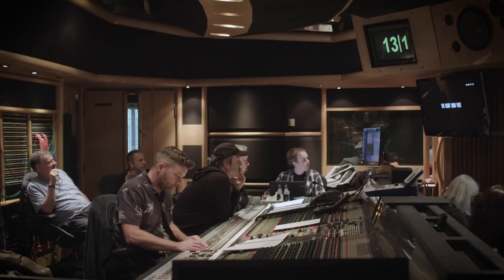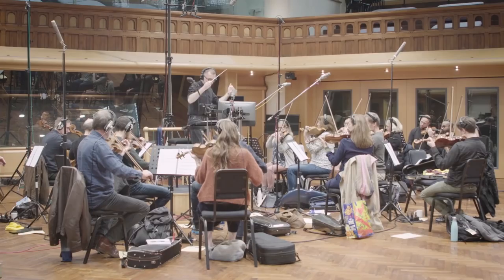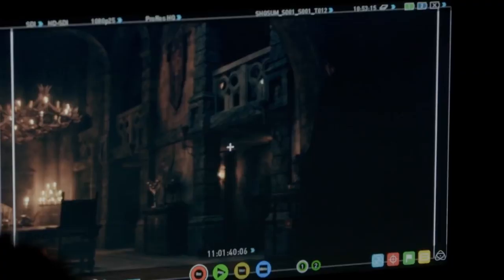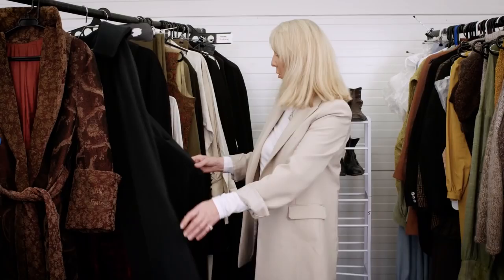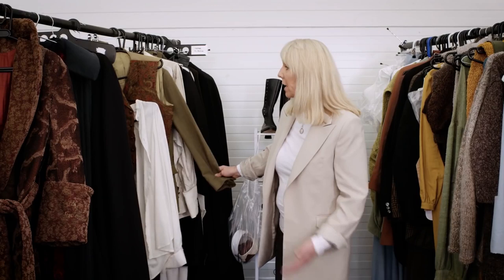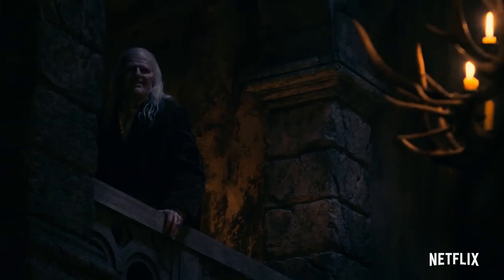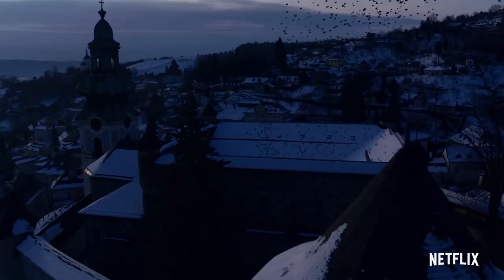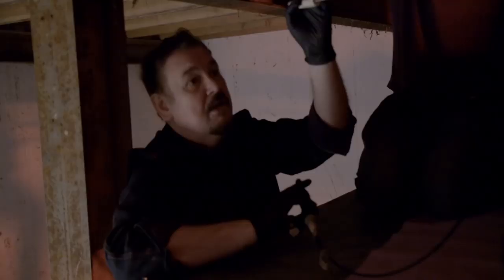DRACULA | Bring Dracula to life Featurette (Netflix)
Created by Mark Gatiss, Steven Moffat and starring Claes Bang, Dolly Wells, John Heffernan...

When the world's best spy is turned into a pigeon, he must rely on his nerdy tech officer to save the world.